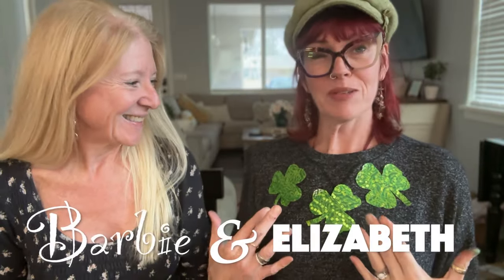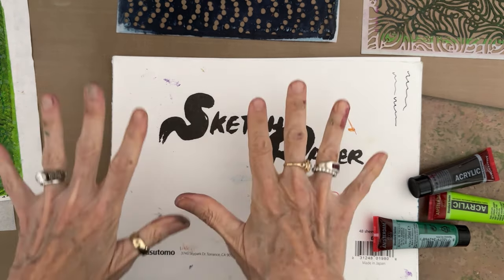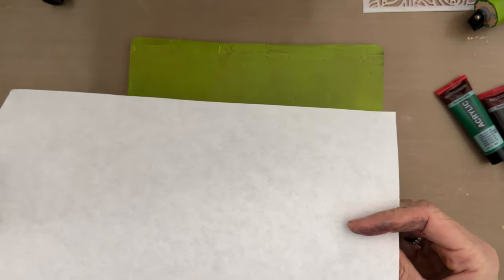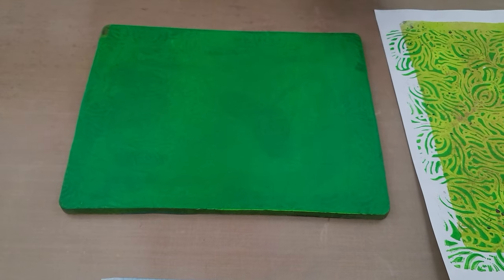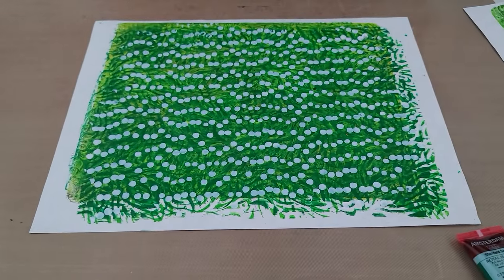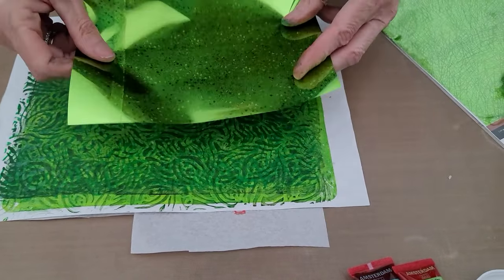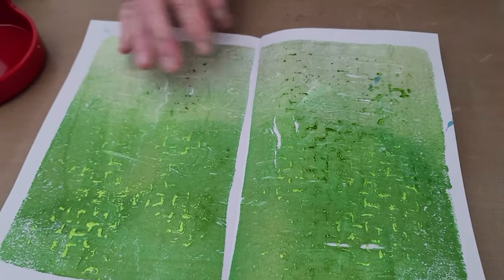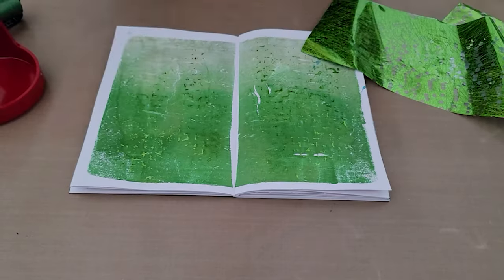My Secrets to Color Mixing and Layered Gel Prints–Tutorial Tidbits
Happy St. Patricks Day! For this week’s Tidbit Barb from @joggles I are working in our Sacramento studio in shades of green. We decided to celebrate St. Pats by embracing layers and layers of Kelly Green! In this tutorial I will show you how to mix multiple values of green with only three tubes of acrylic color. I'm going to share with you my secret weapon for darkening nearly ANY color.

I have a special personal connection to the MDA Shamrock fundraiser, which I will explain in the video. Meanwhile, please consider donating to MDA. The iconic MDA Shamrocks pinup program is one of the nation's largest St. Patrick's Day fundraisers. What started in a local pub more than 40 years ago has since grown to thousands of retail locations nationwide and has raised more than $346 million for MDA. When you support the MDA Shamrocks campaign, you’re helping to empower people we serve to live longer, more independent lives.

⭐️ SUPPLIES–SUPPORT A SMALL WOMAN OWNED BUSINESS–

⭐️ SUPPLIES –AMAZON –
Golden Fluid Acrylic Paints
My Tutorial Books